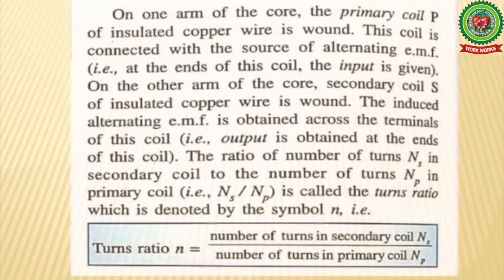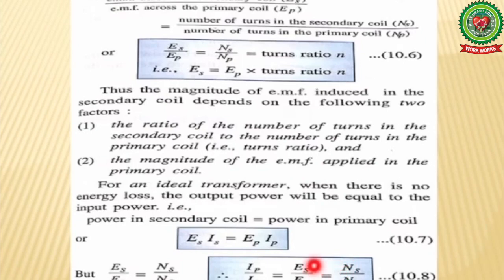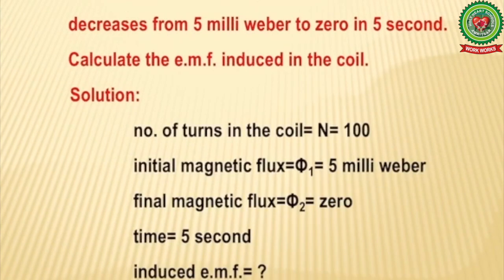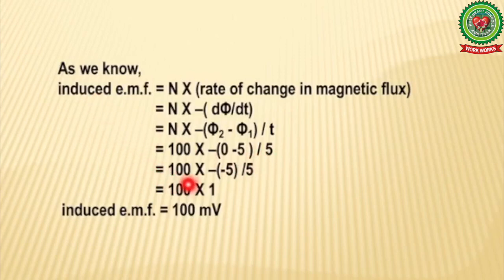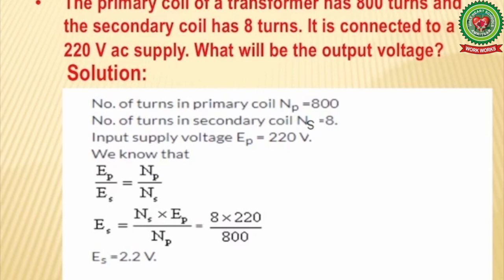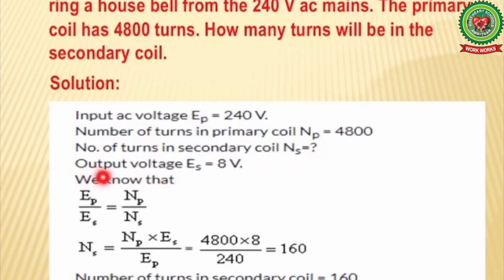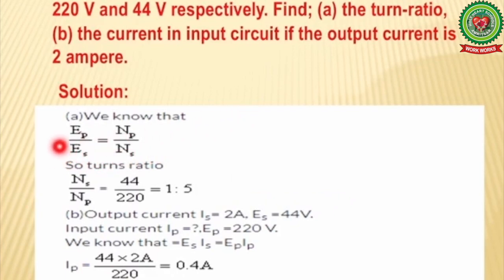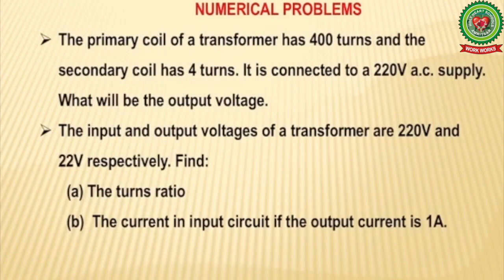NUMERICAL PROBLEMS OF TRANSFORMER|Class 10|Physics|Holy Heart Schools|June 1